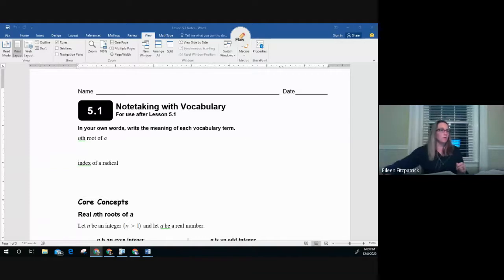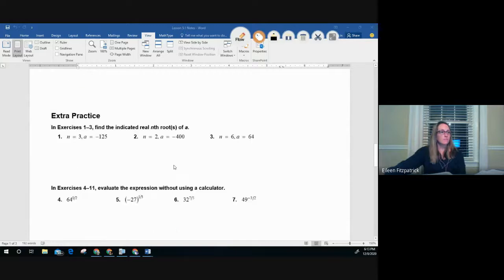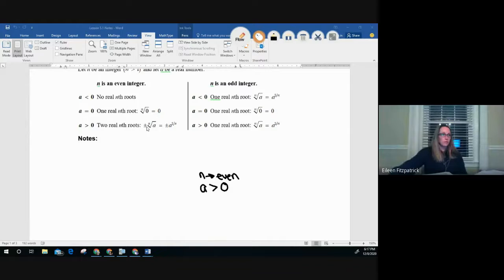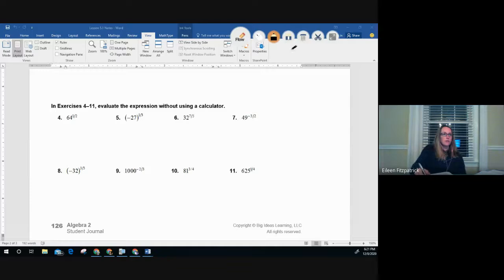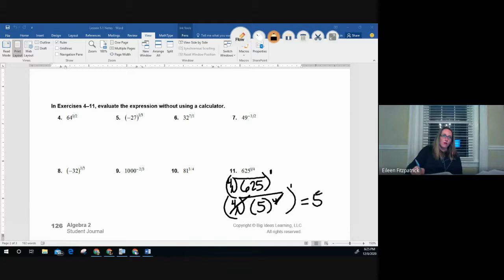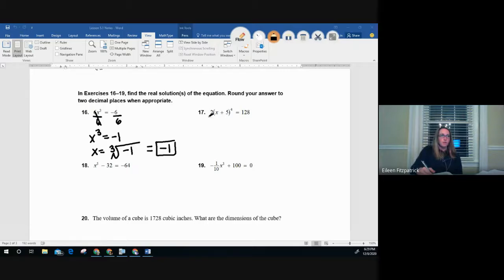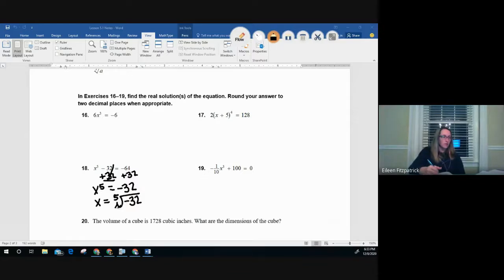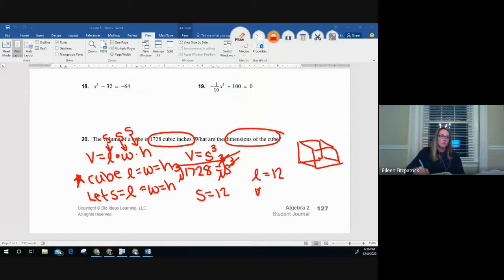CP Algebra 2 - Lesson 5.1